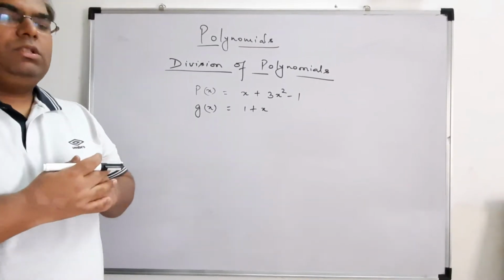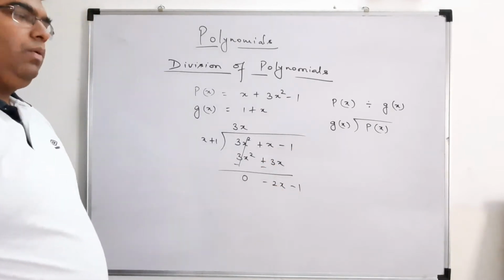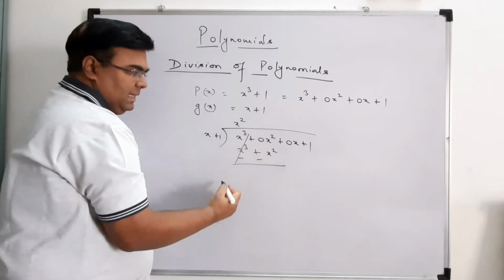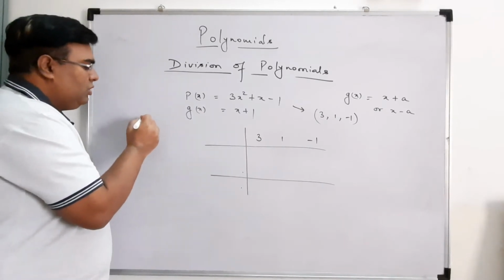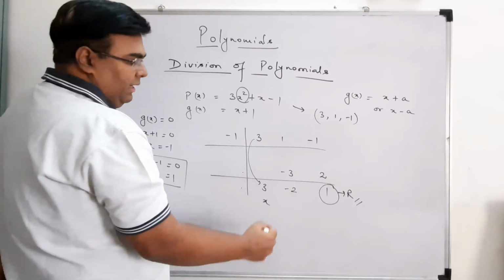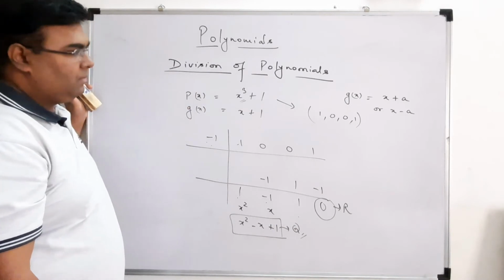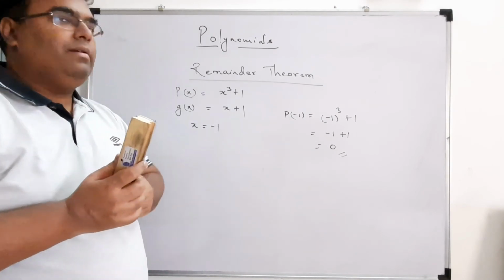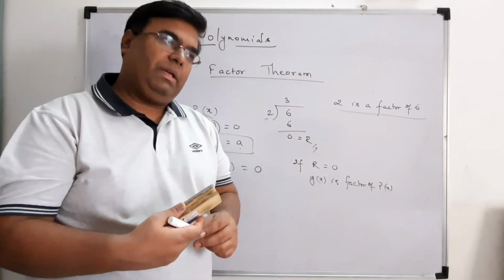Polynomials Part 3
Methods of division, Remainder and factor theorem